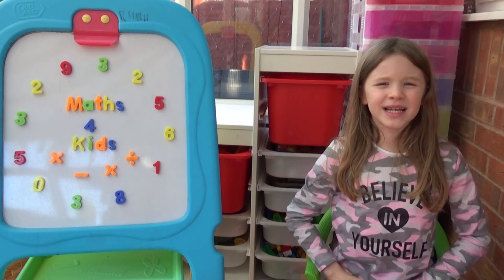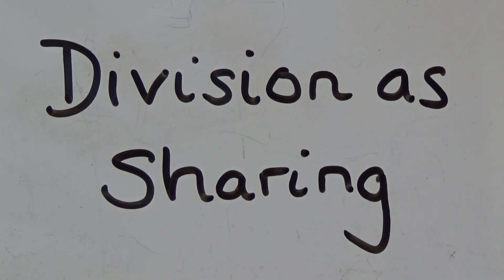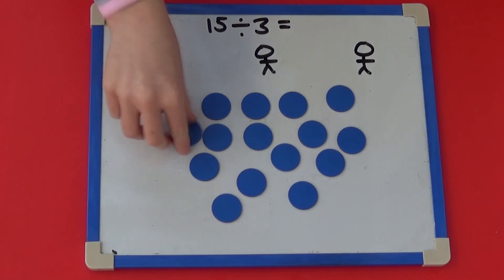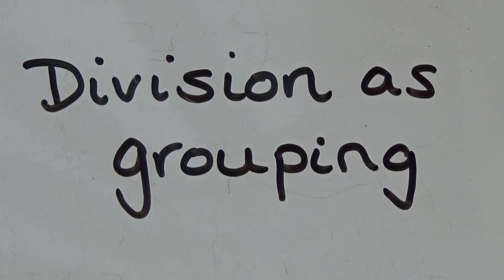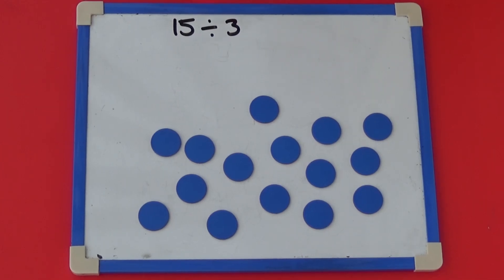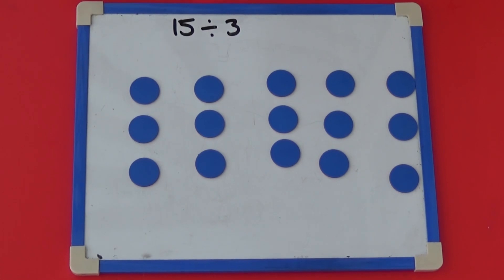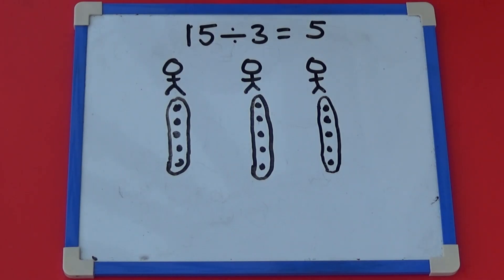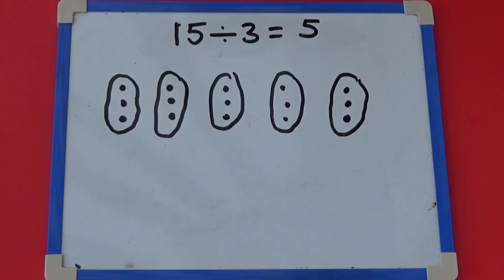Division as sharing and grouping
In our video this week we use counters to help children understand both division as sharing and division as grouping